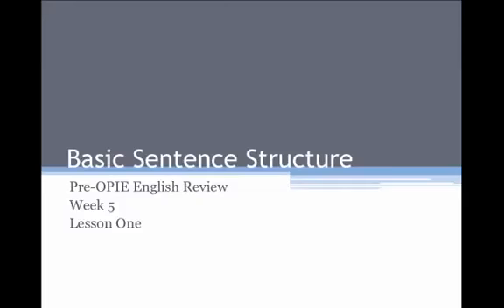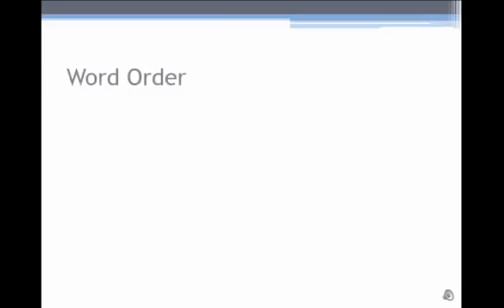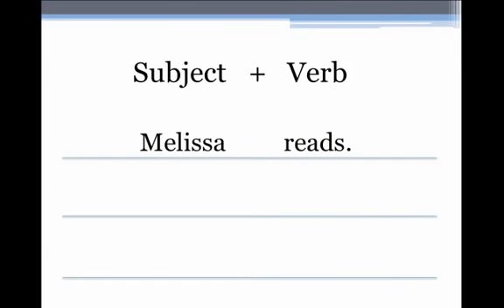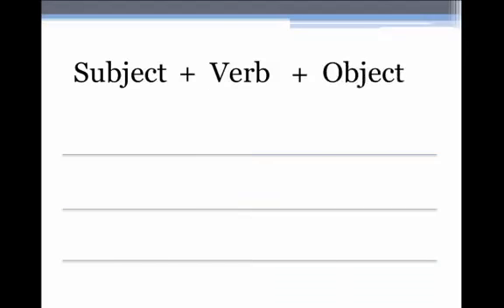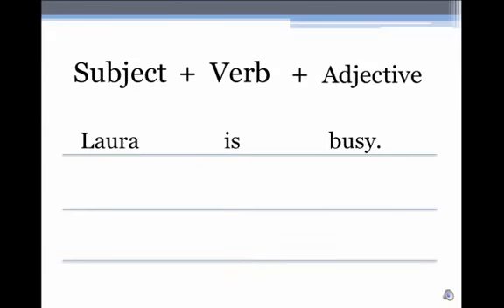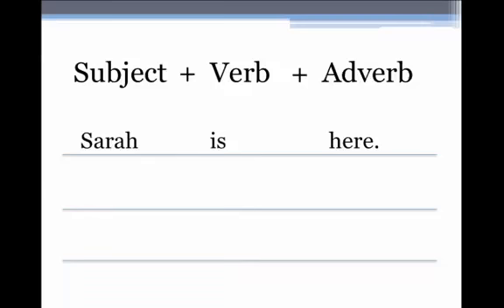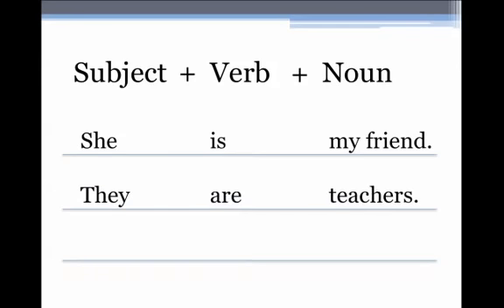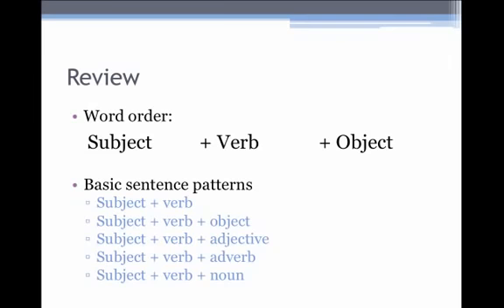Basic Sentence Structure | How to make a sentence | 2 Minute Class